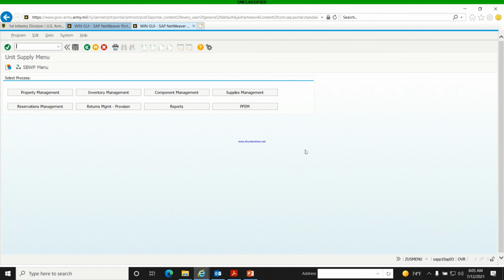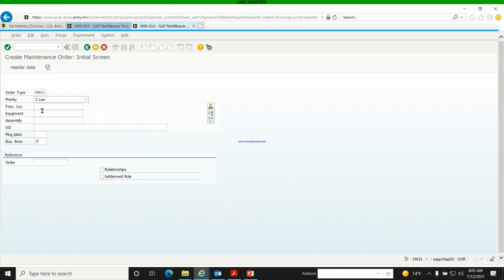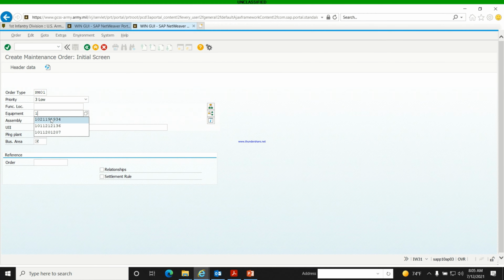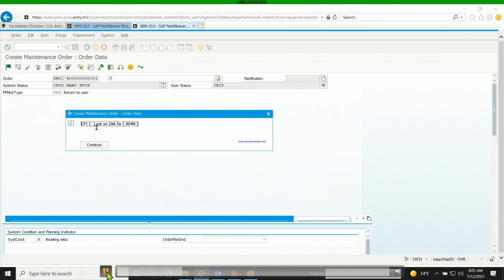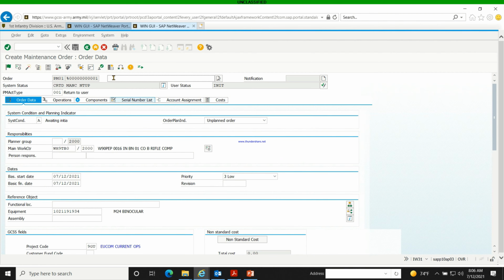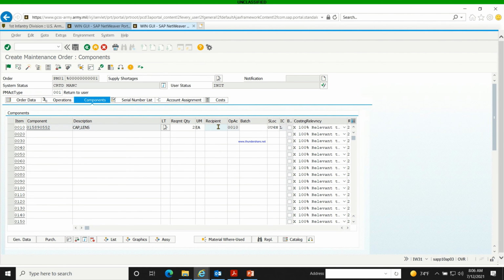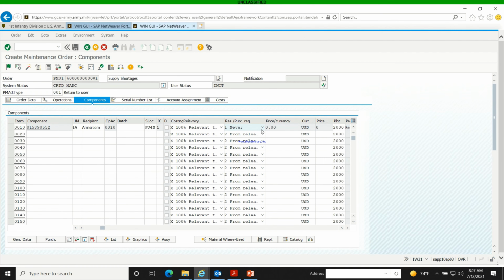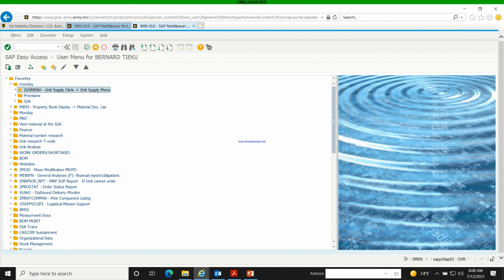GCSS ARMY - Creating Class 9 shortages(PM01) or work order as Supply Clerk